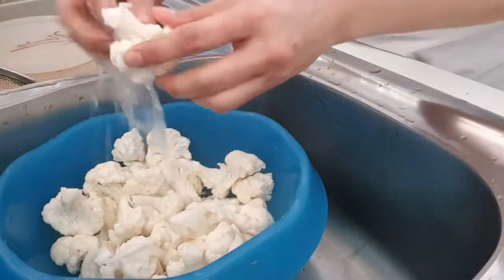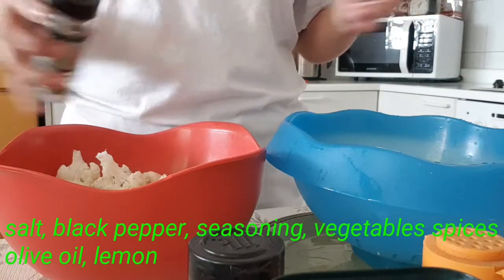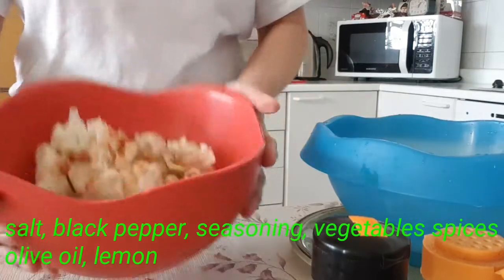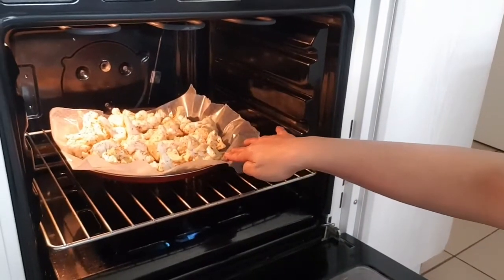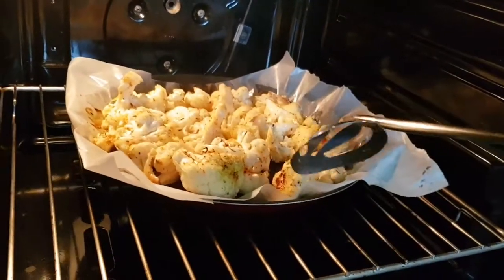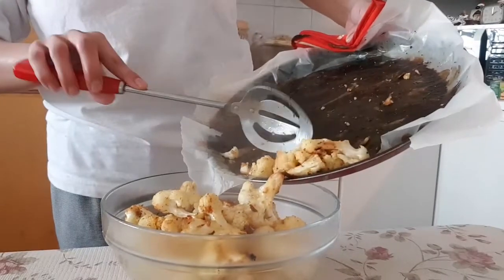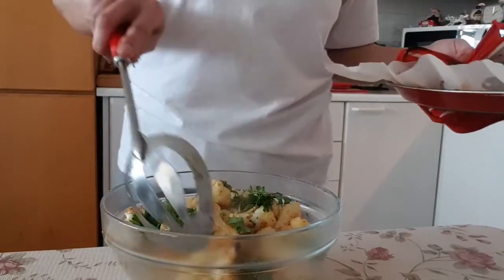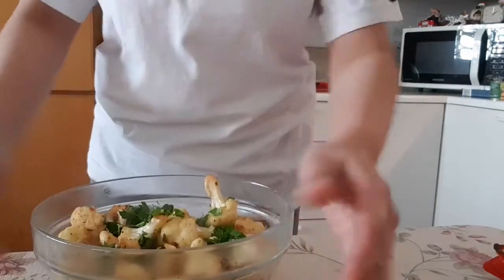Grilled Cauliflower Recipe/bhe bing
Welcome guy's,,a simple Cauliflower recipe, i hope.you like enjoy watchjng